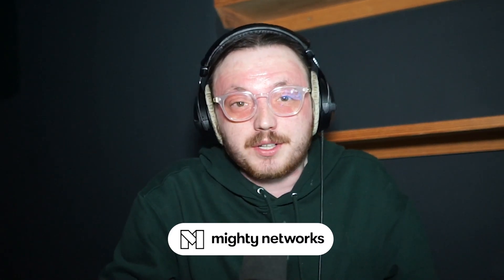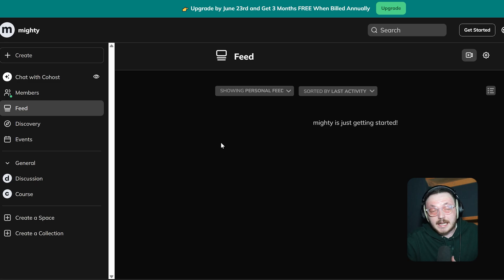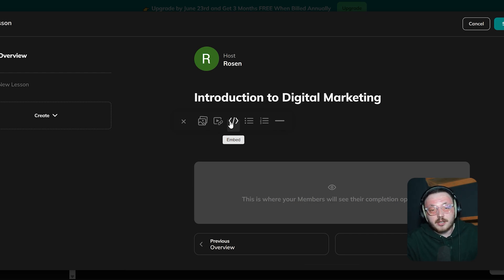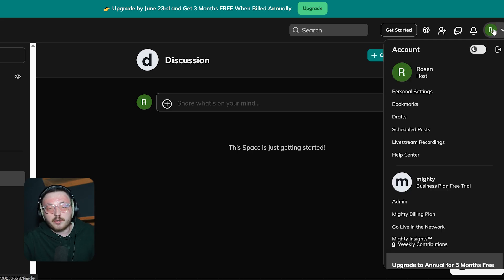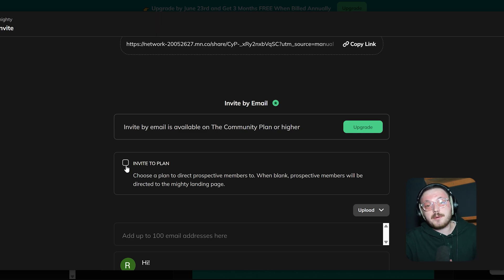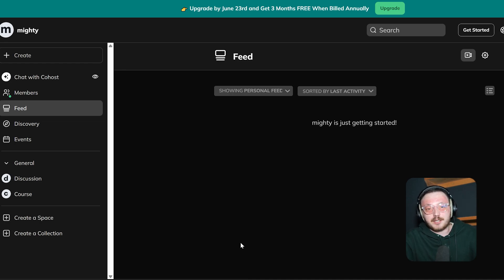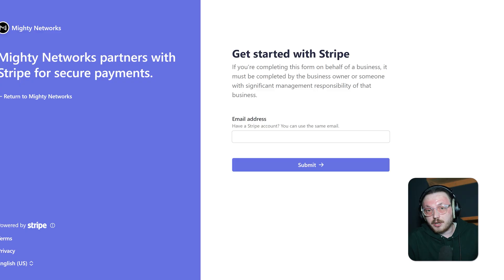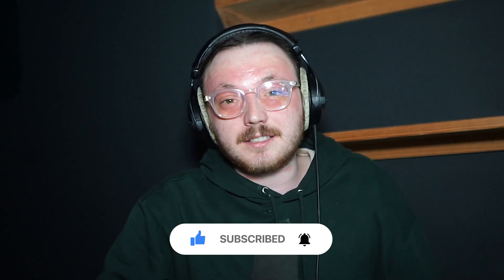Mighty Networks Tutorial For Beginners | How To Use Mighty Networks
Learn the basics of Mighty Networks and how to use this platform to build and grow your community effectively.